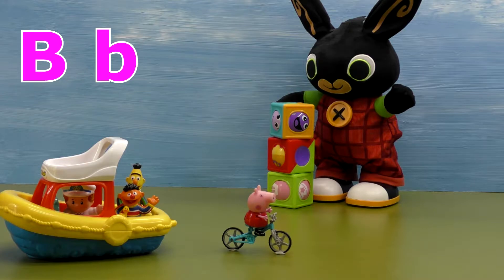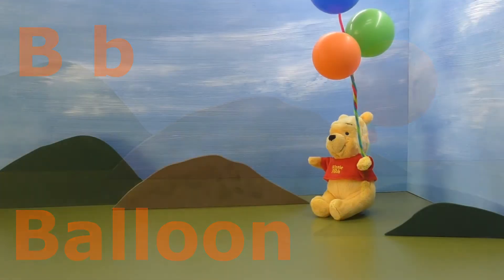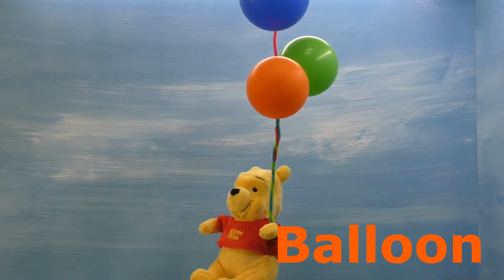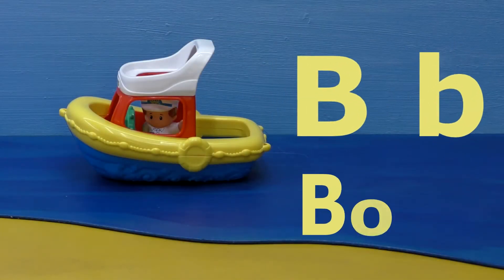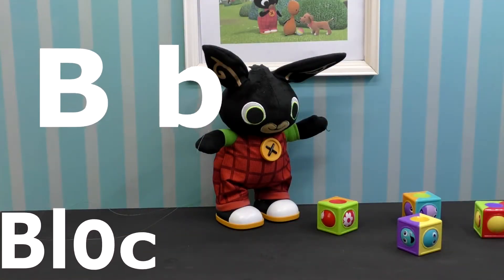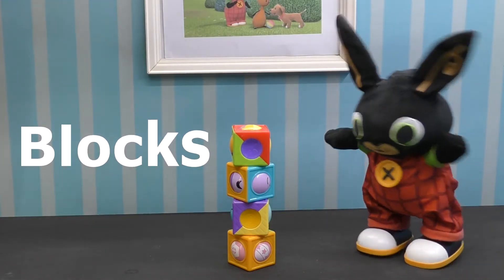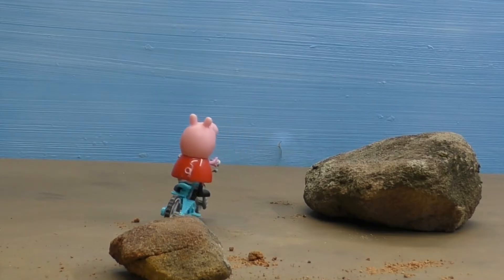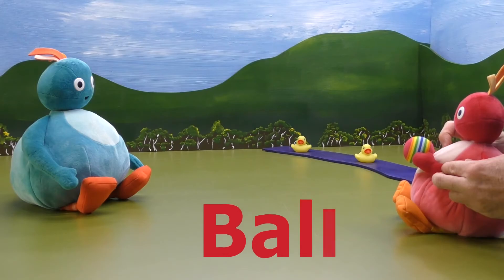The Letter B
Today we fun exploring the letter 'B'.

Learning Objective -
Introduction to objects starting with 'b'